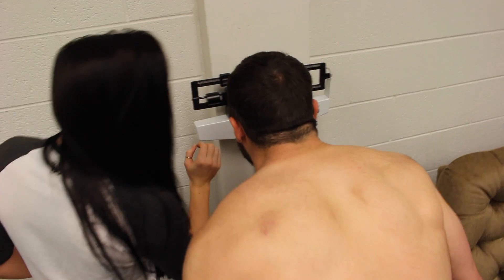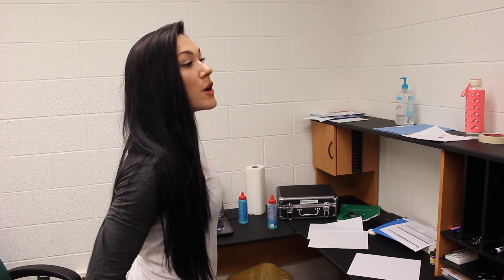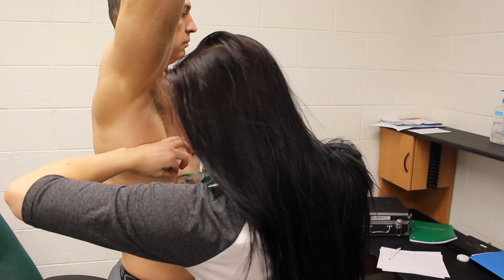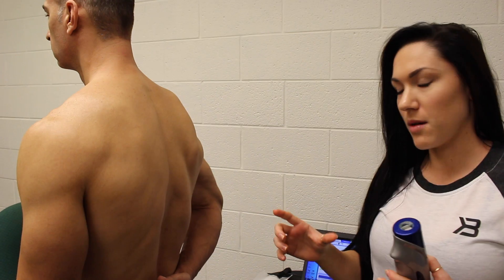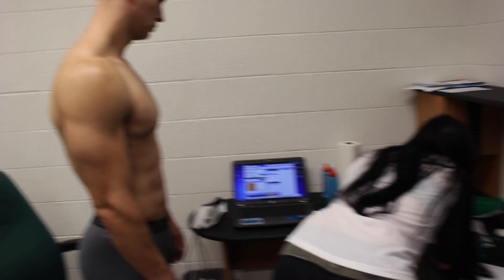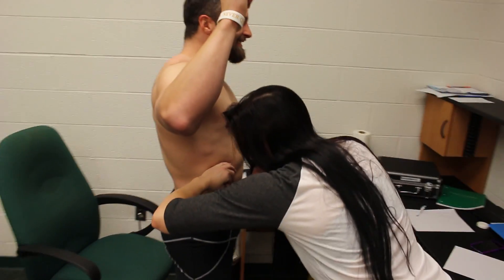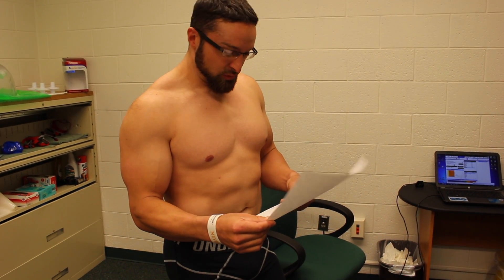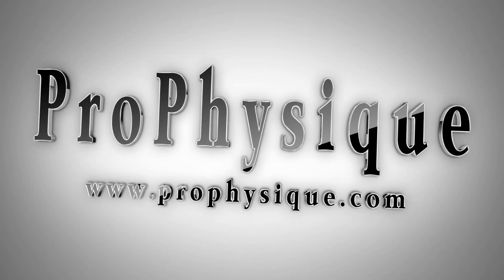Accurate Body Fat Testing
Layne Norton and myself had our body fat tested by Laurin Conlin at the USF Exercise Science Lab in Tampa, Fl. Dr Bill Campbell was also present while we took a 7 site test including caliper and ultrasound results. The results were interesting